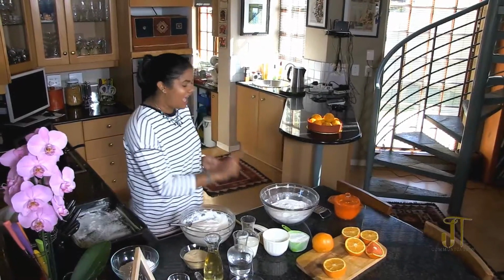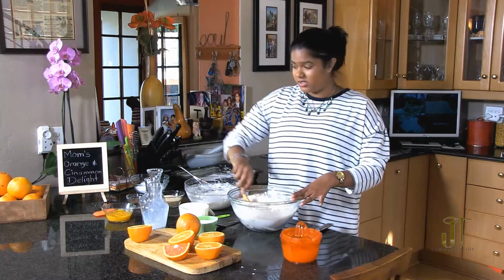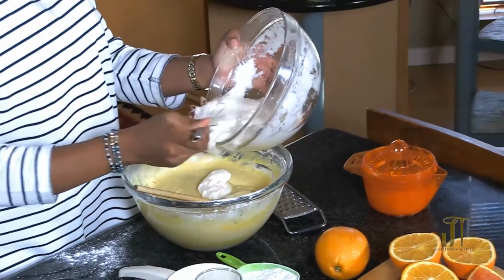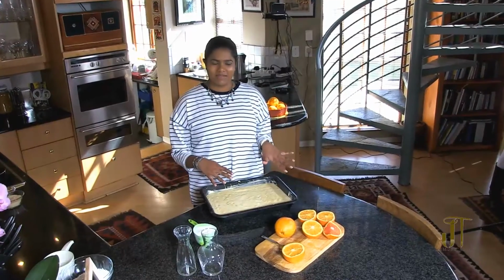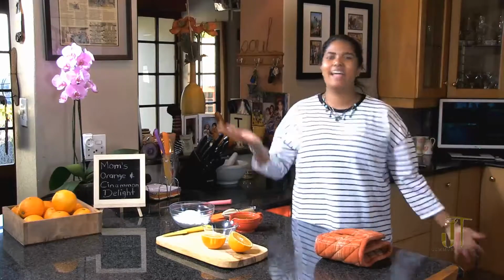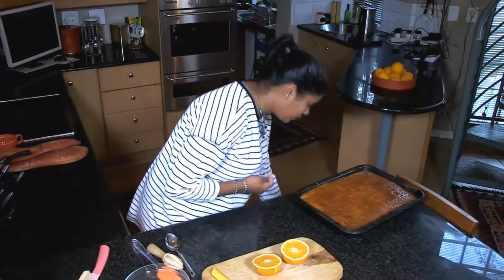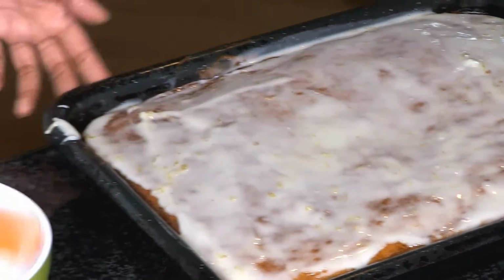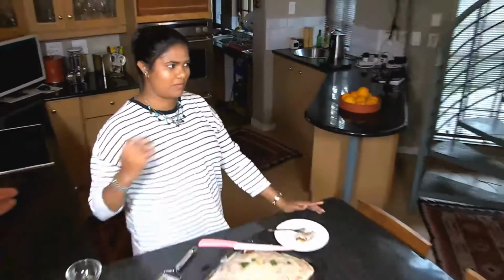Mom's Orange & Cinnamon Delight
Moms orange cake which is versatile and so yummy and enough to share for those special moments. The cake is filled with wholesome goodness.

Ingredients

4 cups flour
1 cup Mazena
6 eggs
5/6 tsp baking powder
1 cup freshly squeezed orange juice
200ml cooking oil
225 ml milk
225 ml water
1 tsp Vanilla Extract
Grated Orange Rind

Method
Make sure to switch the oven on to 180 degrees before you start.
Mix all the dry ingredients together in one bowl. Separate the egg whites and yolk. Add in the oil and egg yellows and slowly mix in the milk and water. Grate the Orange rind in and also add vanilla extract. Finally add in the whipped egg white until it folds in. Add parchment paper to a big tin (enough for a 1kg cake) and or grease well. Bake for 25 to 35 minutes. Test at 30minutes

Orange Sauce
1 cup brown or white sugar
1 cup orange juice
Cinnamon sticks for flavour

Bring ingredients to a bowl until it thickens only slightly and does not turn to syrup. Remove the cinnamon sticks and pour the sauce onto the cake once its baked. Both the sauce and cake must still be nice and hot.

Glaze (optional)
1 and 1/2 cups Icing sugar
1/4 cup Orange juice

Mix as much as you need to get the consistency you would like and pour over the cake.

Bunnies in the Burbs
Facebook: Bunnies in the Burbs